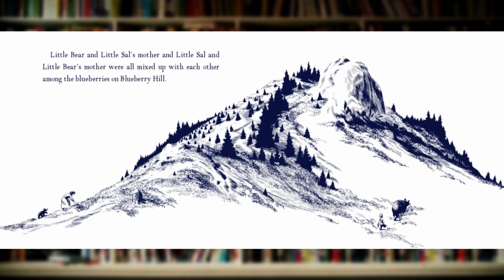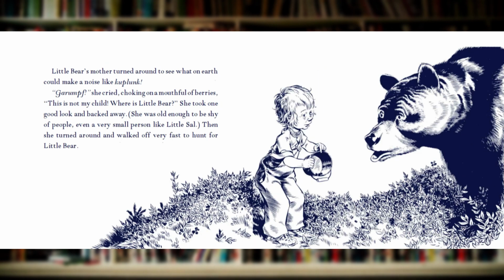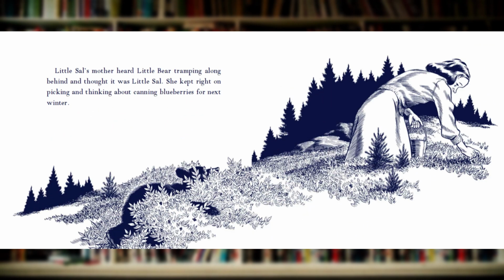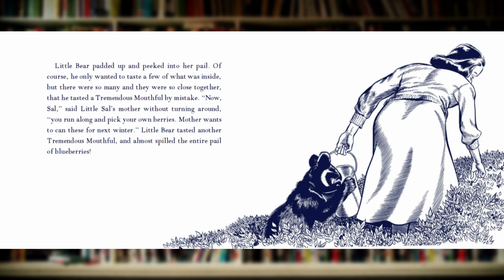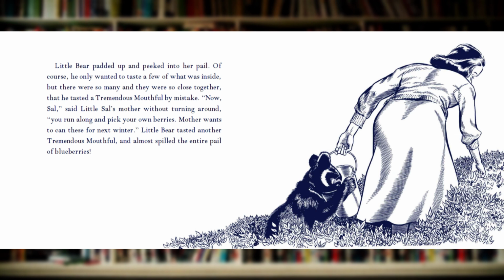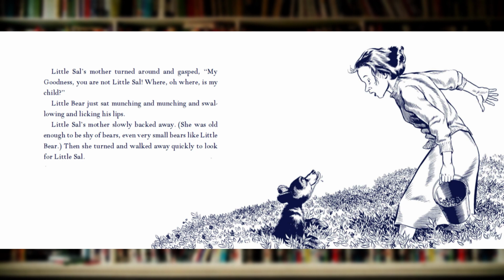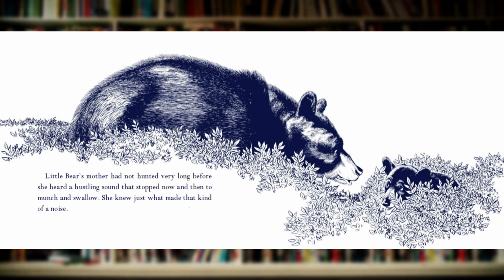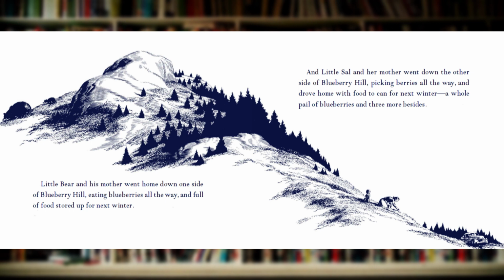Blueberries for Sal | Papa Read This | Wholesome Adventure | Children's Book Reading | Read Along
🌟 Embark on a wholesome adventure with "Blueberries for Sal," a heartwarming children's book by Robert McCloskey. Join Papa Read This as he reads this delightful tale of little Sal and her unexpected adventure with a bear in search of blueberries. 📖✨

In this charming story, Sal's berry-picking outing takes an unexpected turn when she crosses paths with a hungry bear cub. Share in the excitement and the sweet encounters that follow, as Papa Read This brings the story to life with his engaging storytelling style. 🌟

Thank you for joining us on this heartwarming adventure with "Blueberries for Sal." 📚🌟

Chapter List
00:00 Intro
00:26 Storytime
07:18 Thank You